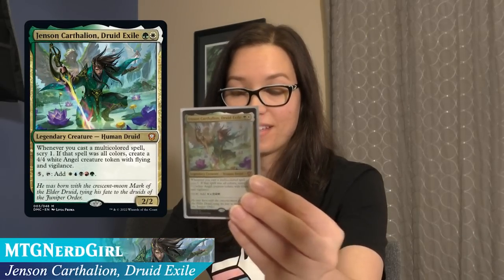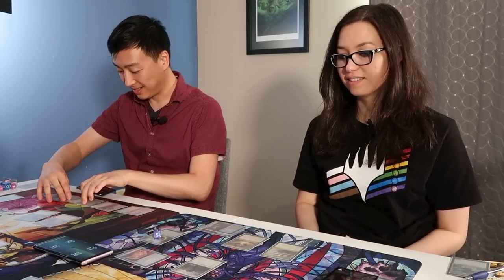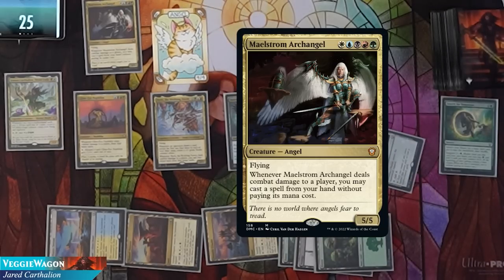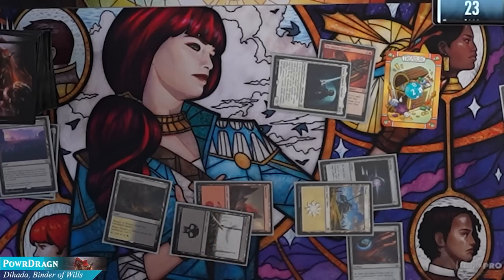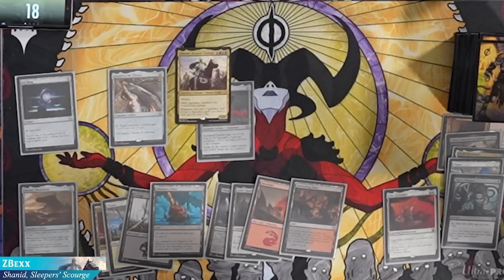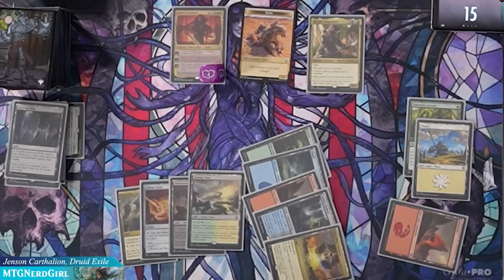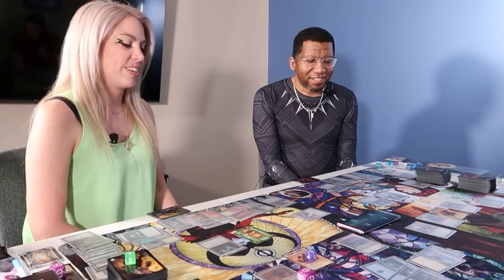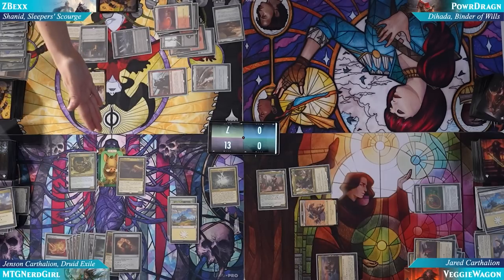Dominaria United Precon Commander - Decked Out Ep 2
Welcome to our 2nd episode of Decked Out! This episode is part of our Out of the Box series where we show what the Commander Precons can do. We love trying new decks and we hope you are interested in seeing them!

Episode 2 was recorded at the same time as Episode 1, so many of the audio issues still exist, but we are much better equipped to improve this for the next recording session.

Thank you all for checking Decked Out - Ep 2

Become a *Patron* to unlock bonus content and exclusive rewards.

*Our Players*